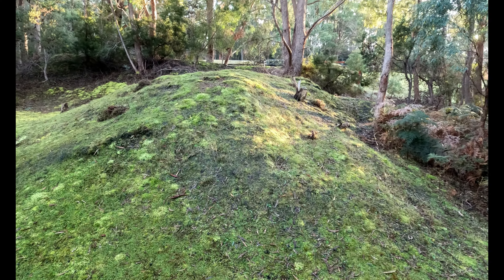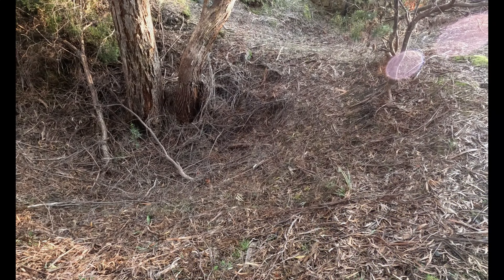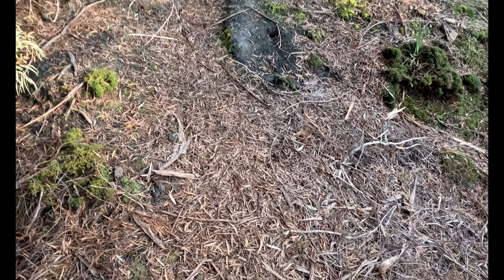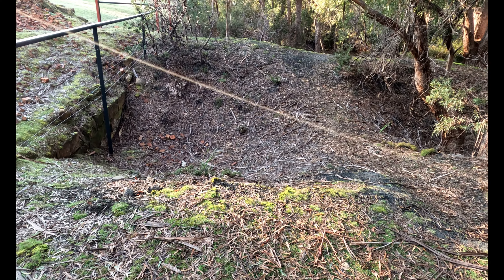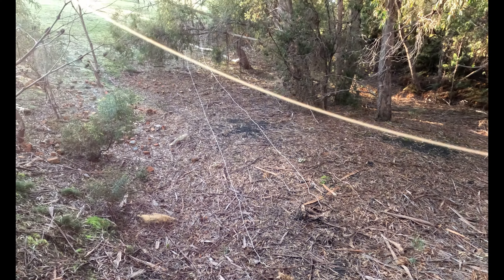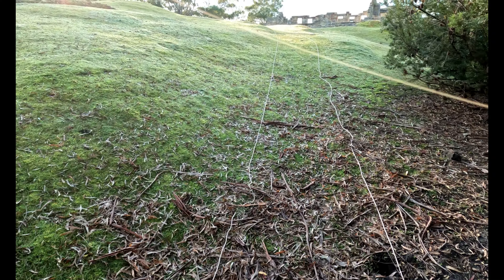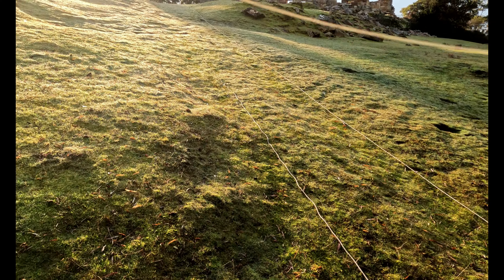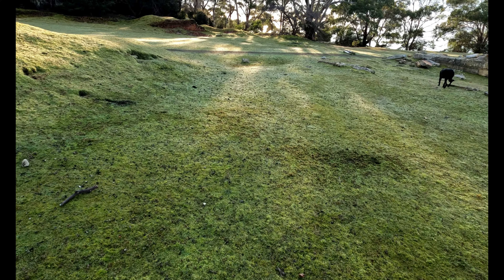The Convict Coal Mines: The Hurst Shafts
The Coal Mines, Saltwater River, Tasmania

For more information on the convict miner  James Hurst time at The Coal Mines please see my videos:

Coal was discovered near Saltwater River, Tasmania, in 1833 at what was to be known as "The Coal Mines". A small party of convicts were sent from the Port Arthur convict settlement to commence mining in the same year. Originally the convicts were either convicts with previous mining experience or convicts who committed breaches of regulations at the convict prison Port Arthur. Convict mining continued at The Coal Mines until 1848 whereupon the convicts were transferred to other convict stations. The Coal Mines was then leased to private ownership and coal mining continued until 1877.
These videos are my own interpretation of what remains of the convict and civilian built structures using the previous research of others combined with what I see on the day. I have no archaeological or coal mining experience, though I am lucky enough to own a very smart coal coloured dog.
The Coal Mines Historic Site is a 30 minute drive from the Port Arthur Historic Site, be advised though it does not have the facilities found at Port Arthur. For the best experience see the official Coal Mines Historic Site website prior to visiting:

175/170/185/040/190